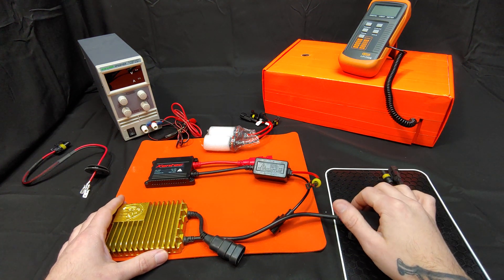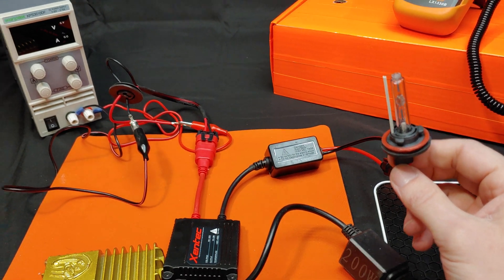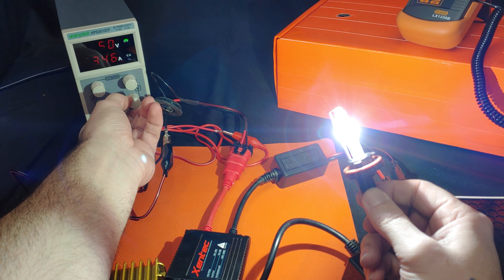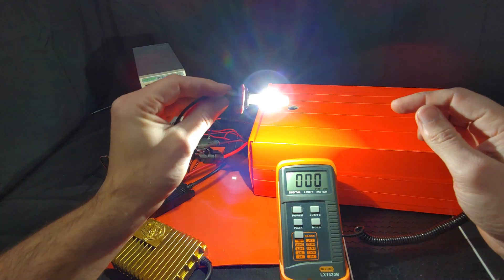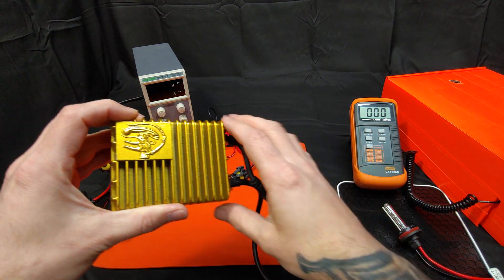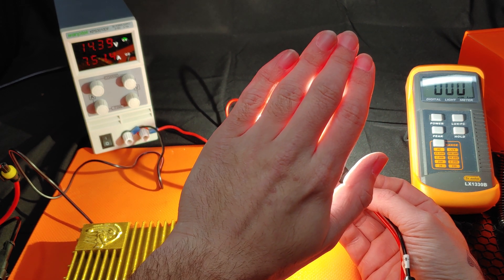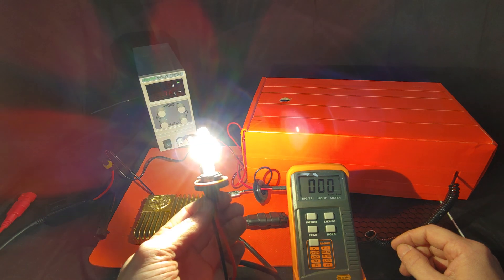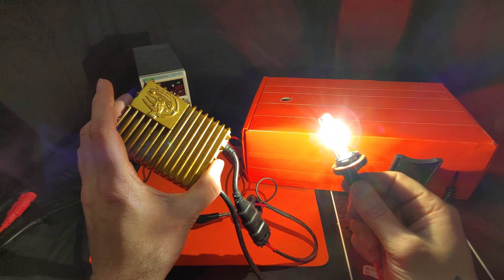Are these eBay ballasts really 200W?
Today we're taking a quick look at some HID ballasts that claim to be 200W from eBay. They're actually pretty impressive.